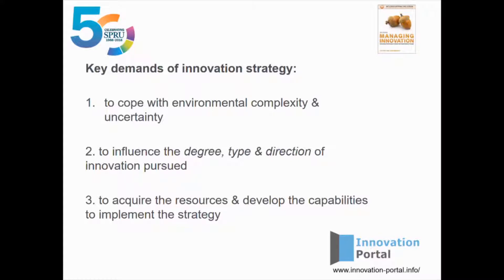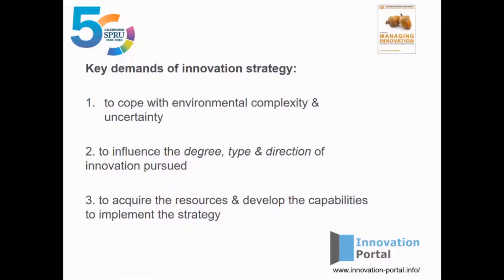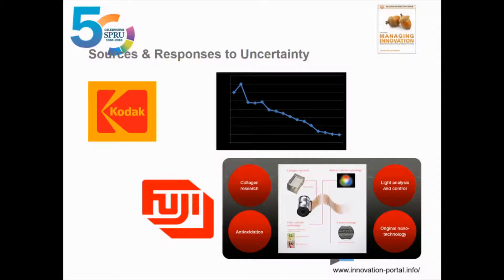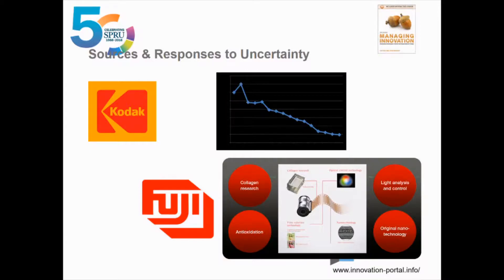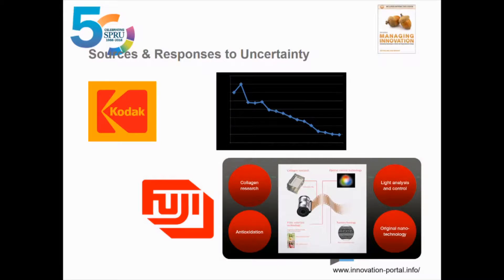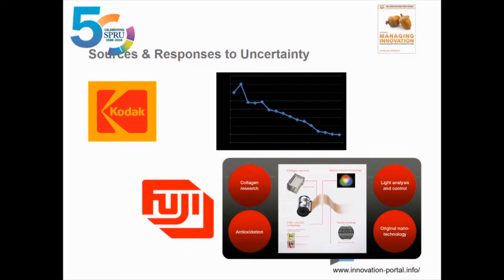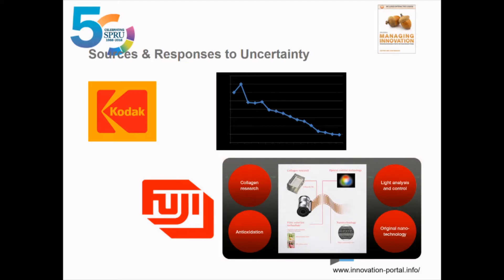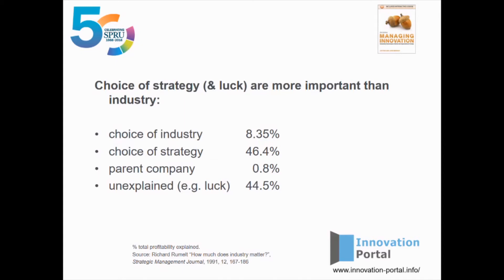uncertainty & innovation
Dealing with uncertainty is central to managing innovation. Here Prof. Tidd discusses the types and sources of uncertainty, and how to manage these.